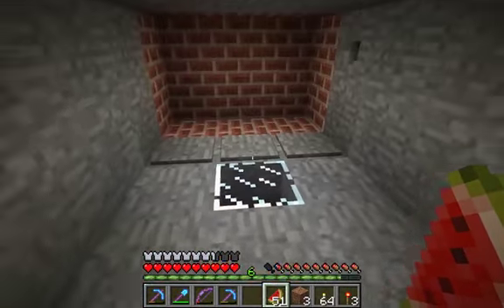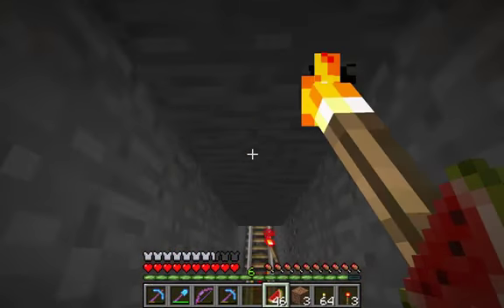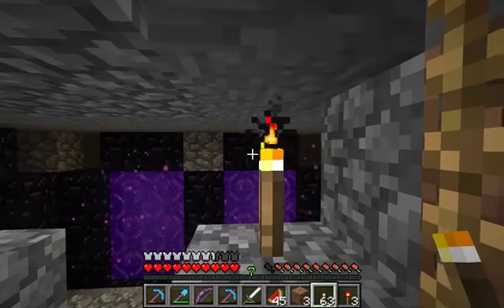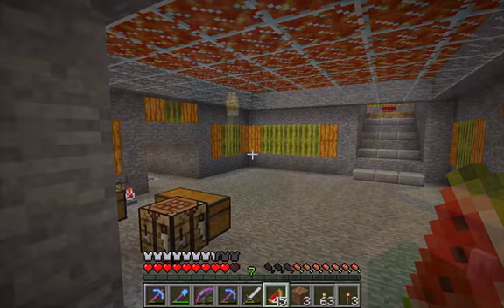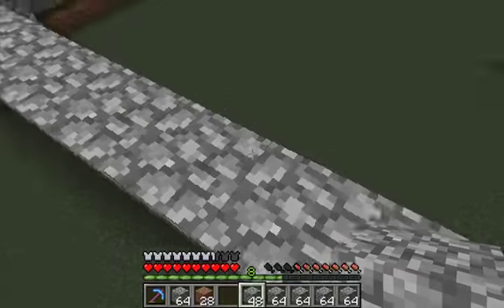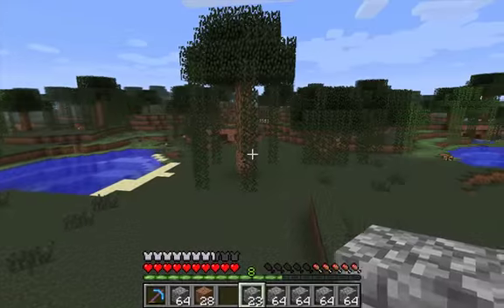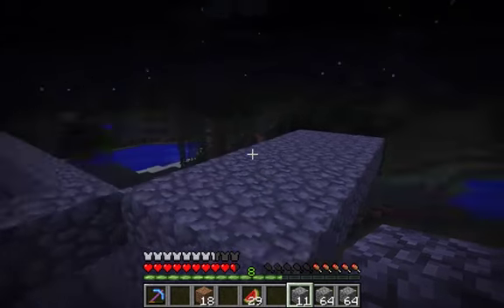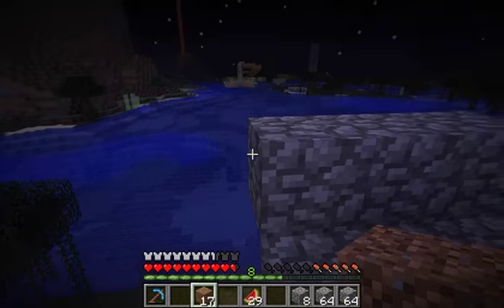Snipeye's Minecraft LP Episode 18 - We Build!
I finally get started on the actual building of the iron golem farm - this is in two parts, both of which uploaded before I leave to go (I explain this episode) because I won't be posting new episodes for a while.  Enjoy